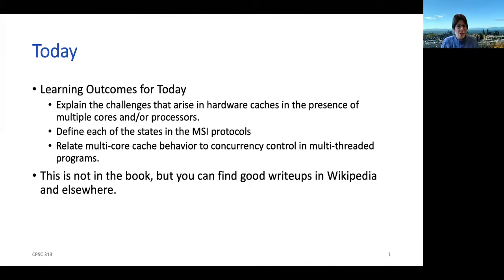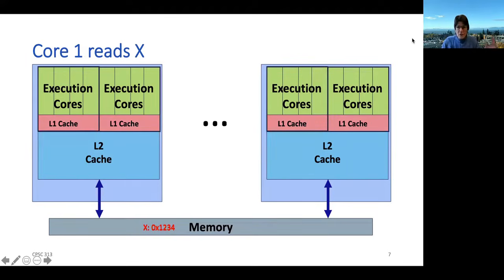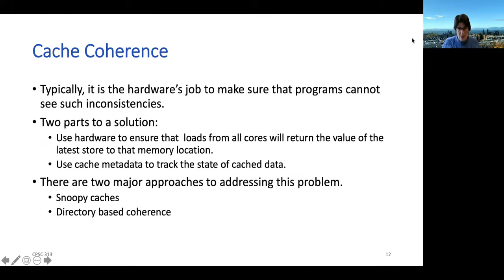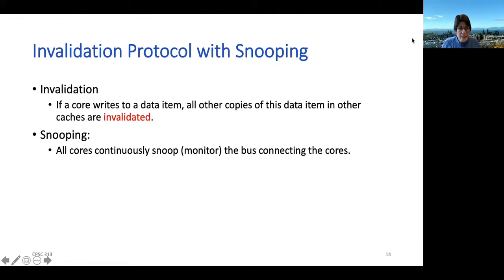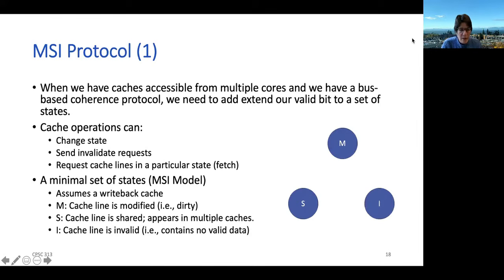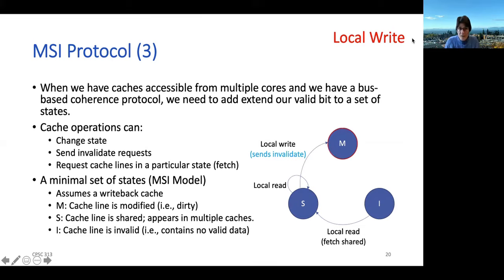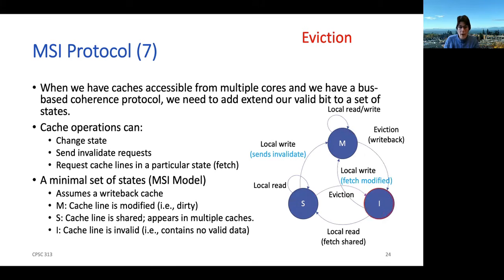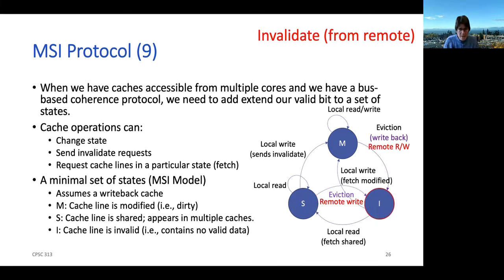Cache Coherency Protocols: MSI